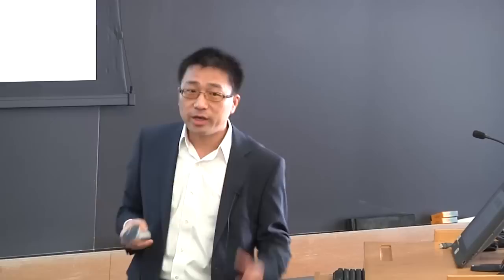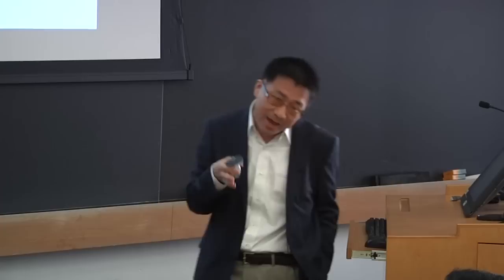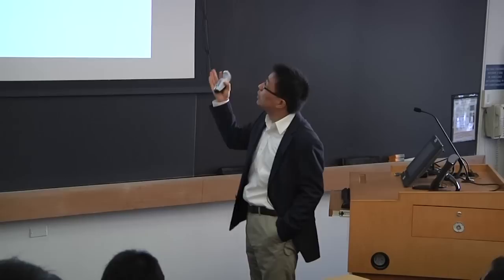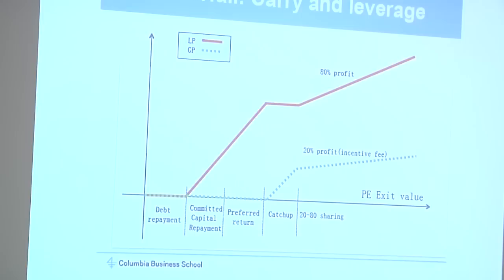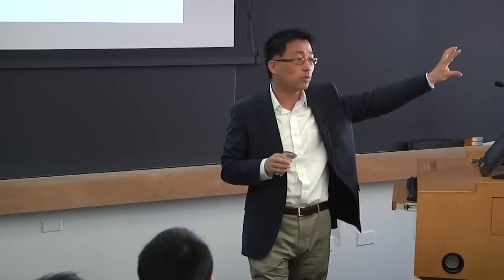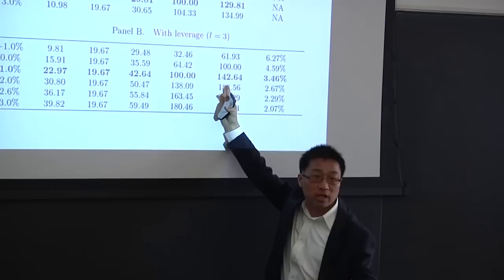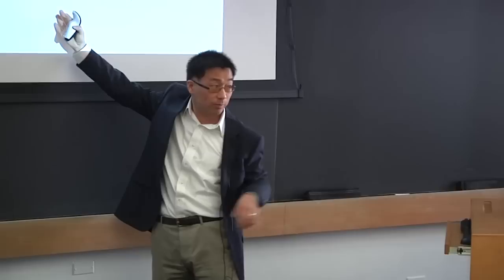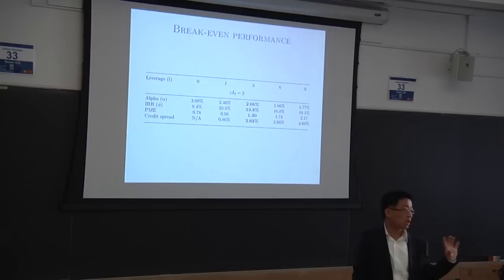Neng Wang: Valuing Private Equity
On September 17, 2013, Neng Wang, Chong Khoon Lin Professor of Real Estate at Columbia Business School, presented Valuing Private Equity. The presentation was part of the Program for Financial Studies' No Free Lunch Seminar Series.